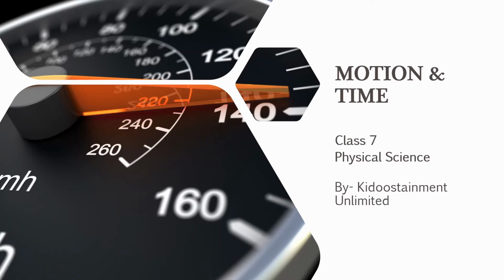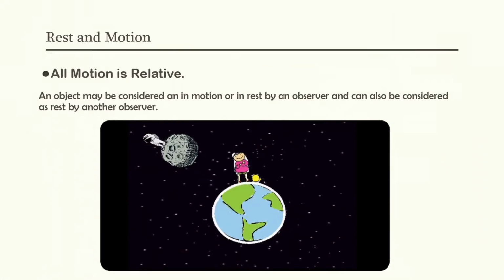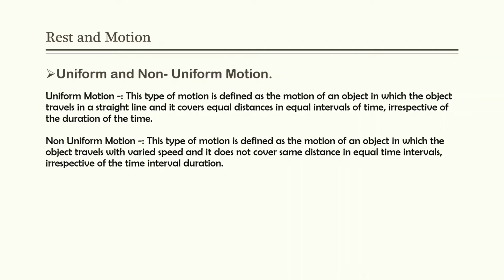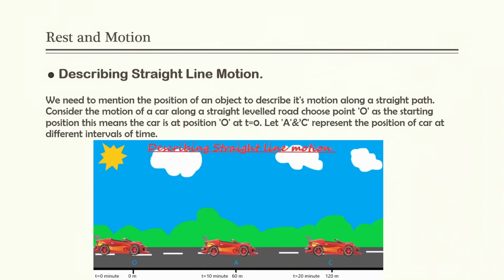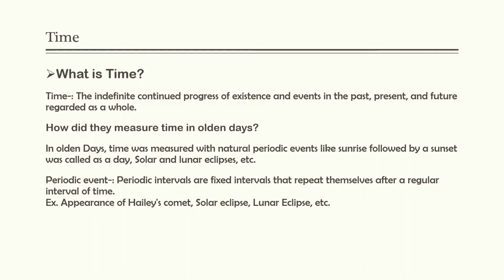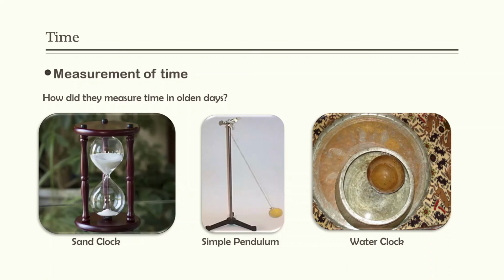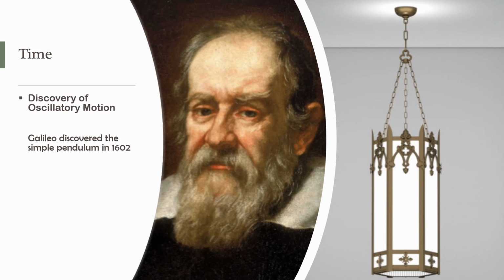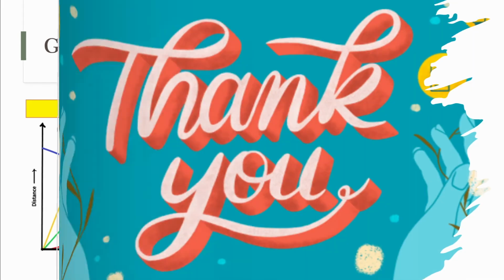Motion and Time Class 7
Hi Everyone!
In this video, I'll explain you "Motion and Time" (Class 7 Physics)
I used scratch for making those amazing videos and Microsoft PowerPoint for those beautiful slides
Watch this video till end for a brief explanation of this Chapter...